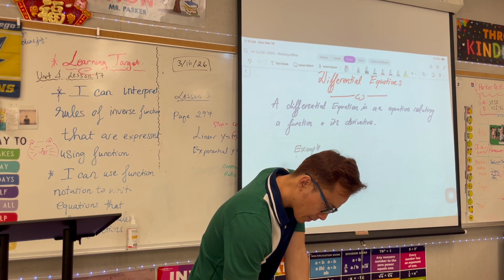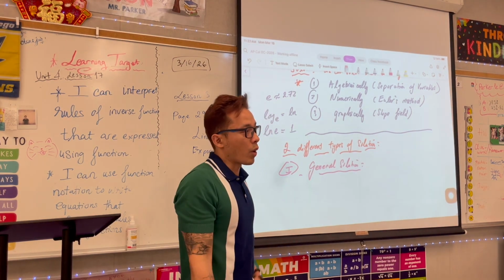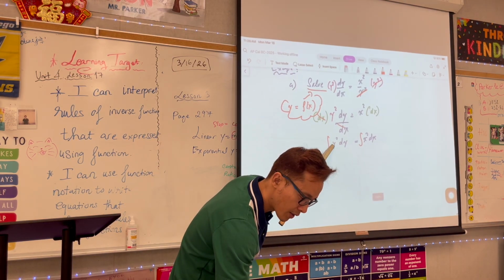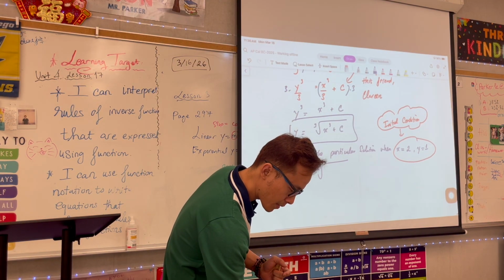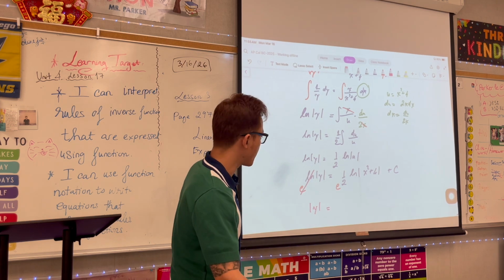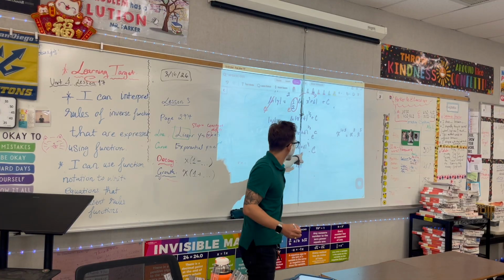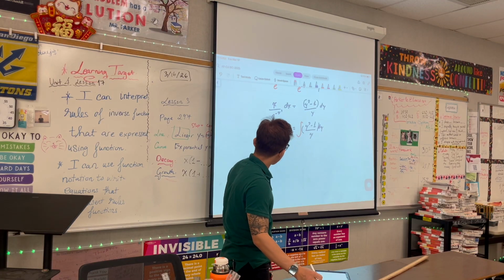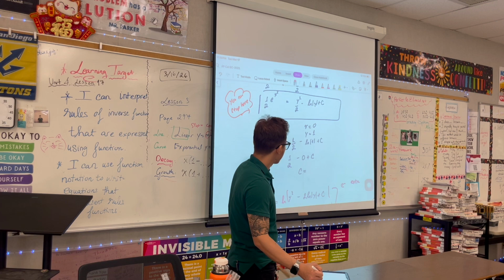Lesson 9A - Differential Equation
3/16/26 & 3/17/26
In this lesson we introduce differential equations, one of the most important ideas in calculus. A differential equation relates a function with its derivative and is used to model real-world systems such as population growth, motion, physics, and economics.

In this video we will learn:
• What a differential equation is
• How to interpret equations involving dy/dx

Differential equations appear frequently on the AP Calculus BC exam, so understanding the concept early will make later topics like Euler’s Method and logistic models much easier.